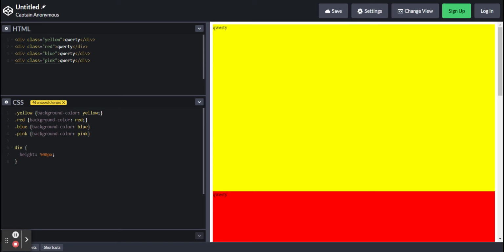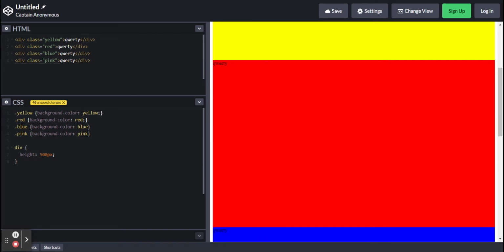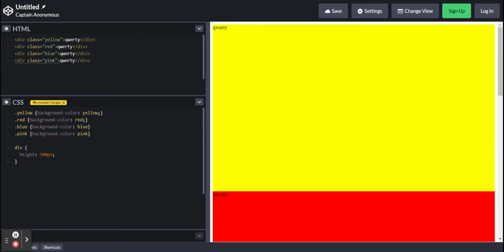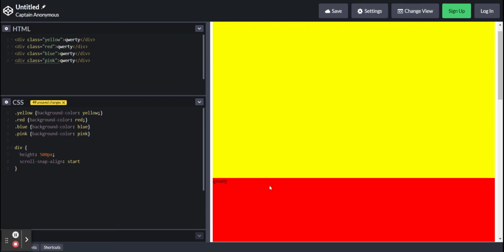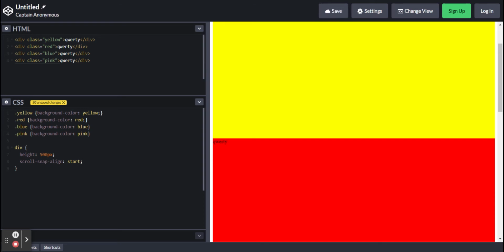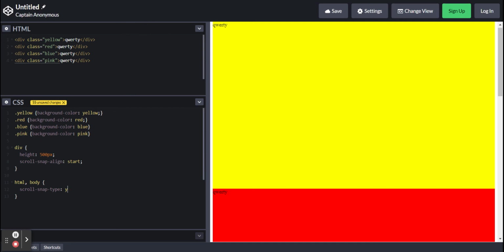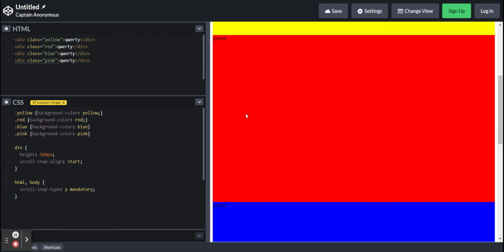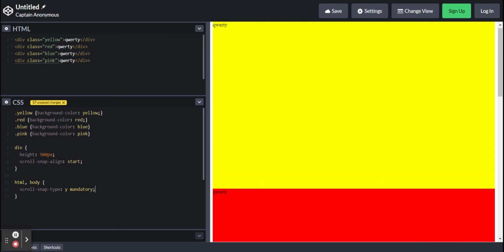How To Make Scroll Snaps In HTML & CSS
Learn how to make scroll snaps in HTML & CSS.